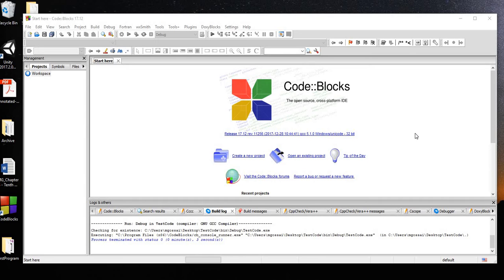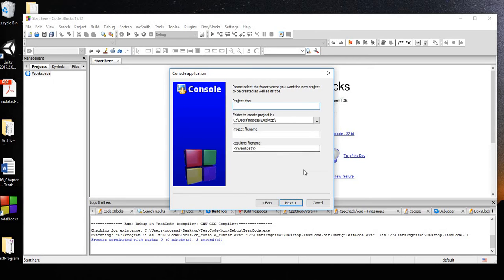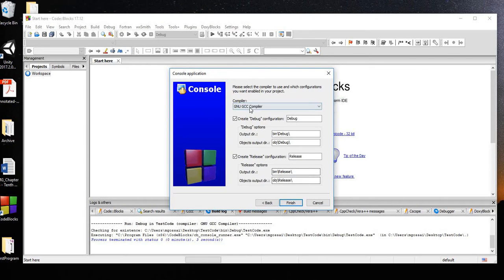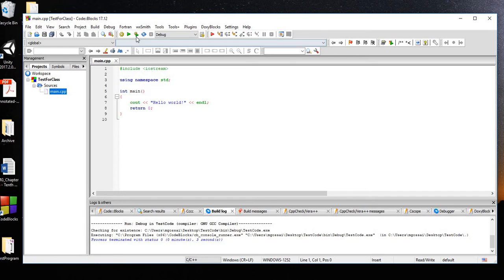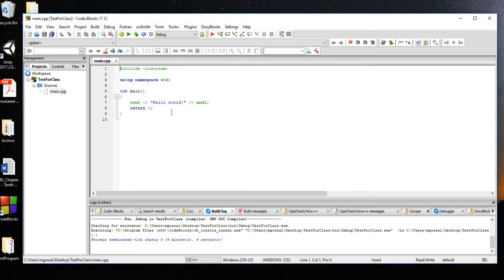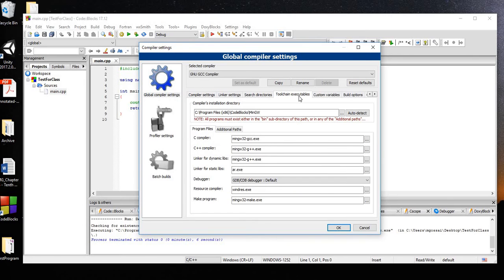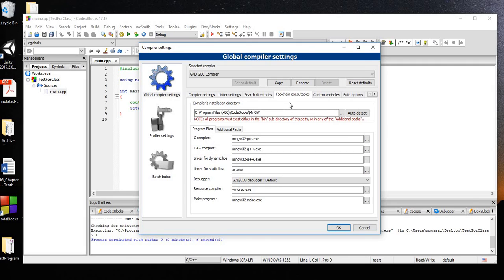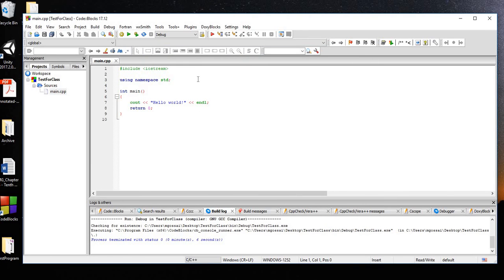C++ Codeblocks Video Part II